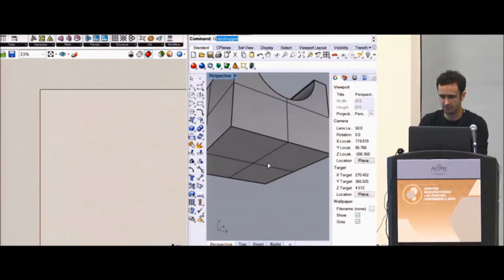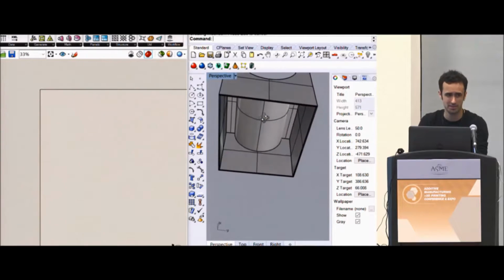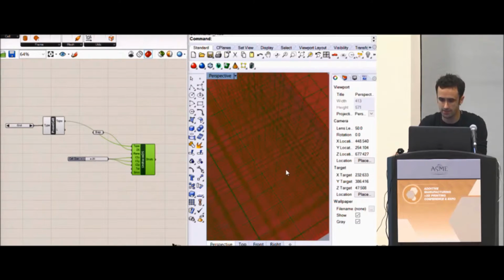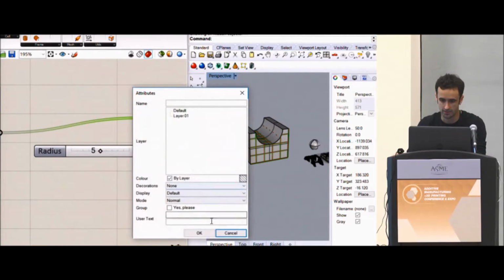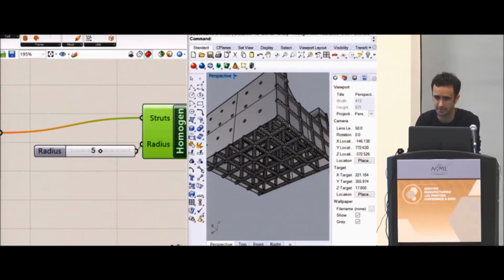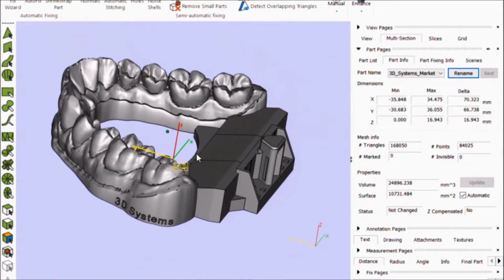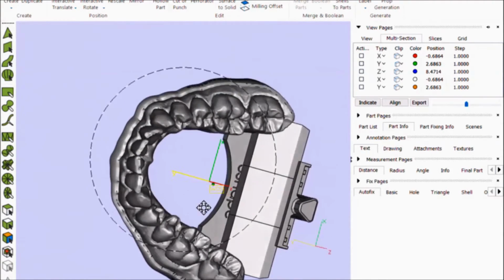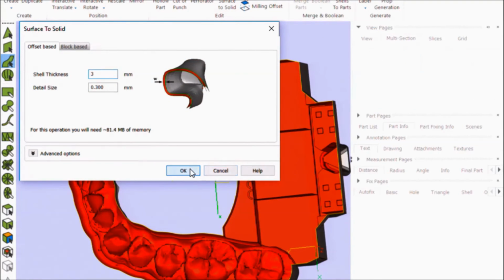Getting the Most Value Out of 3D Printing (Video 10 of 19)